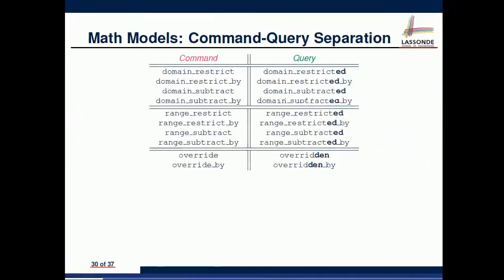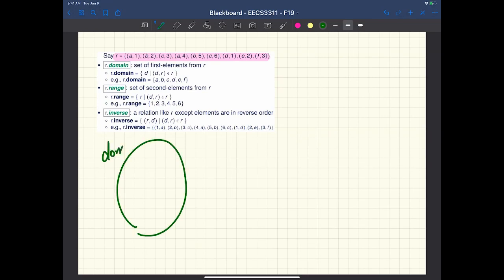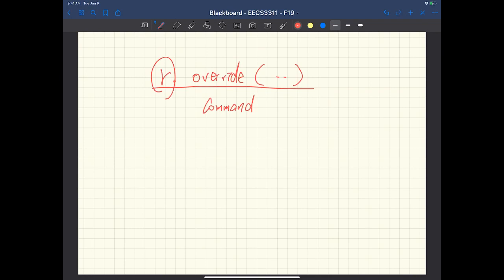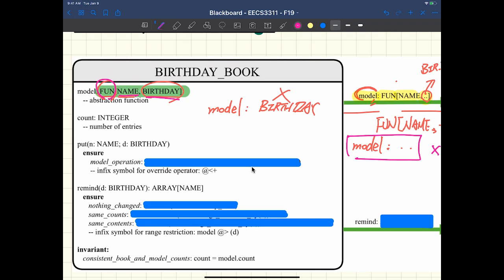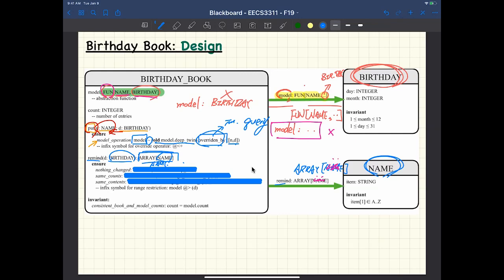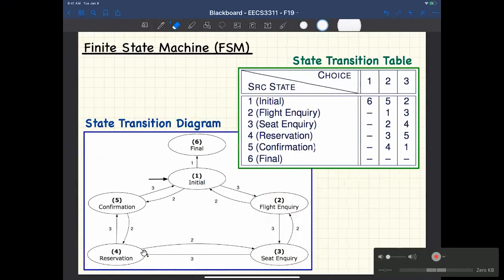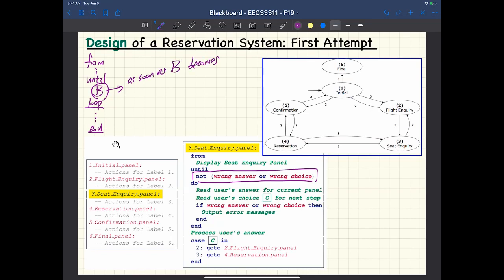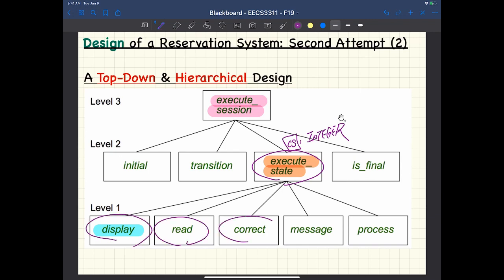EECS3311 F19 20191107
- Case Study: Birthday Book Contracts
- State Design Pattern: Problem
- First Design Attempt